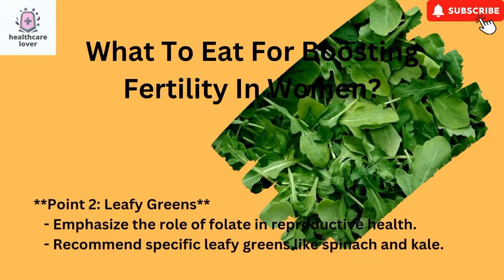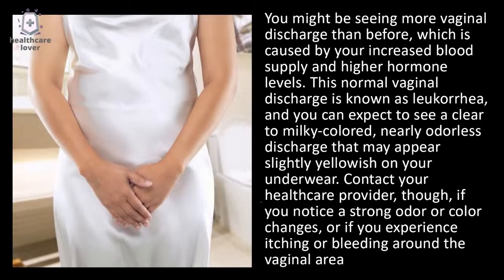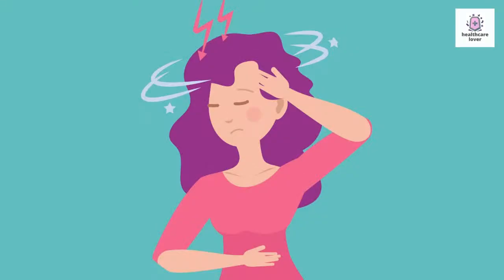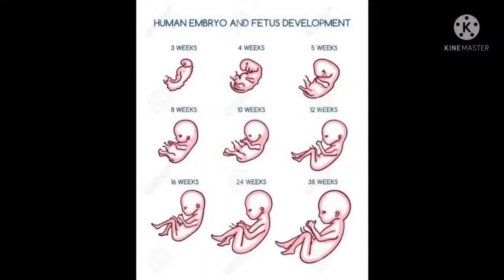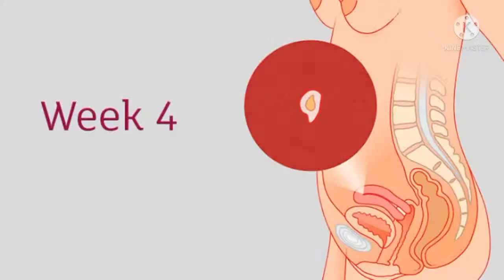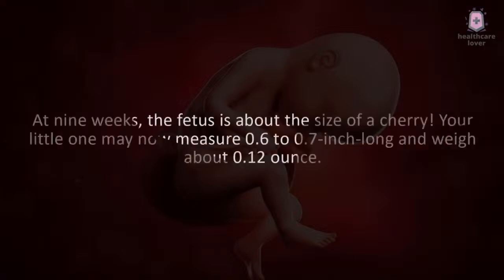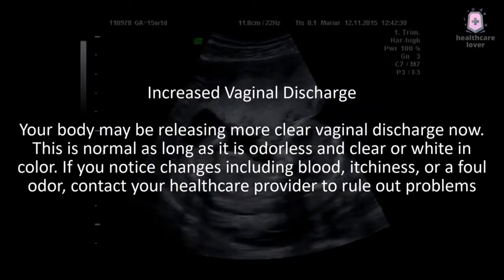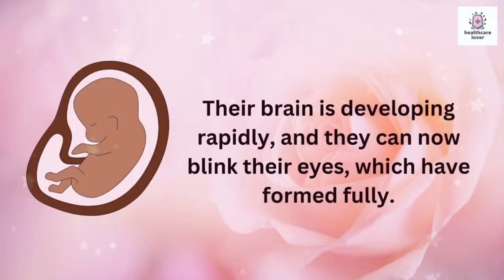Pregnancy Symptoms and Baby Development